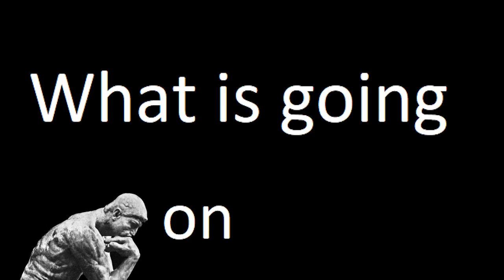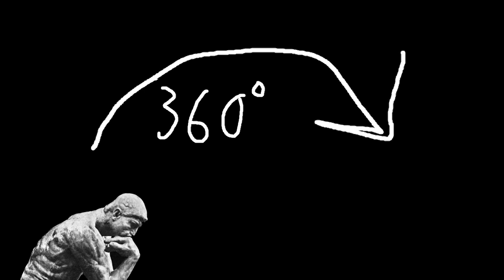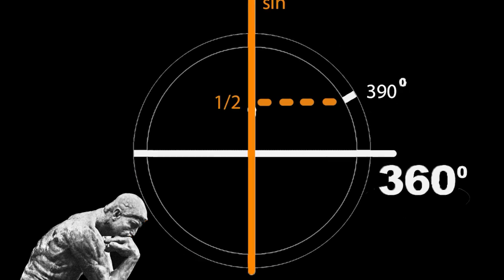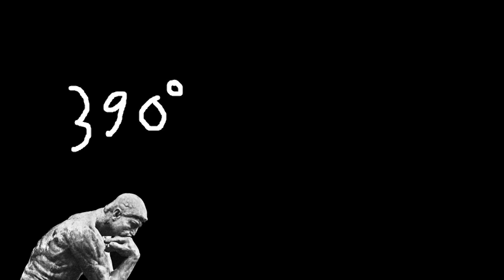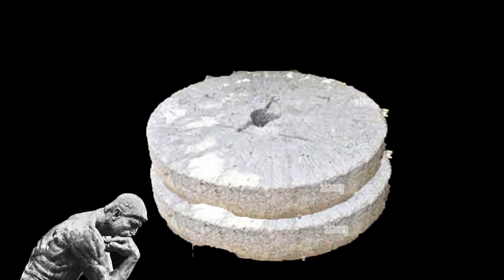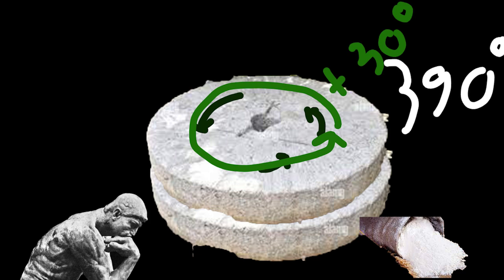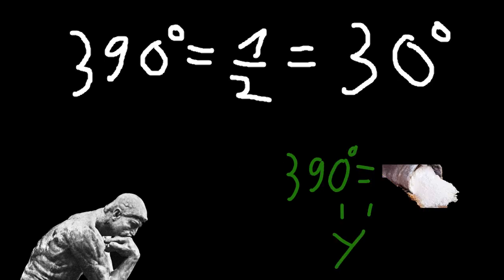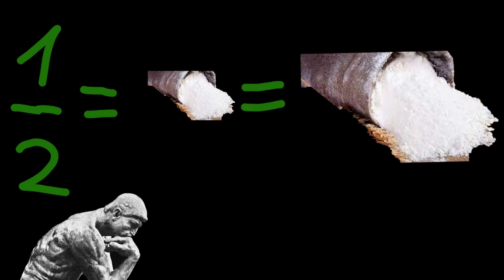What is going on with the circle?